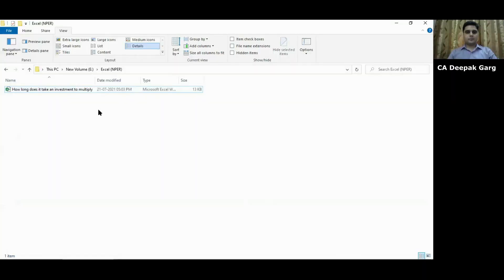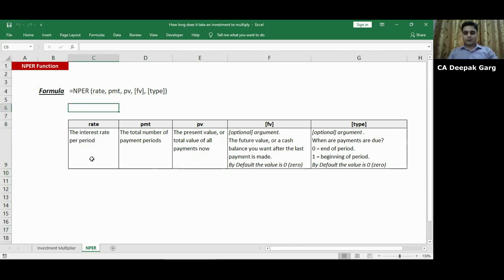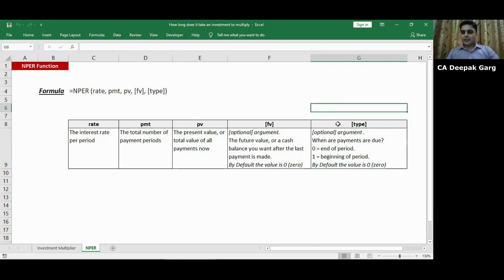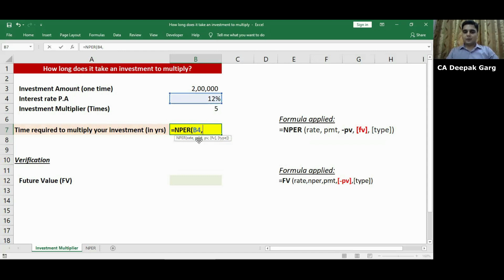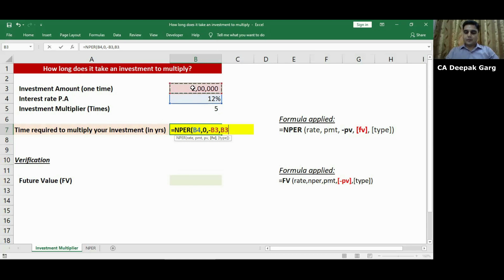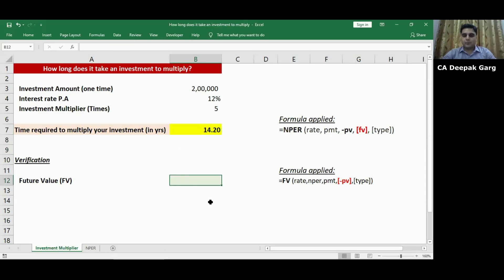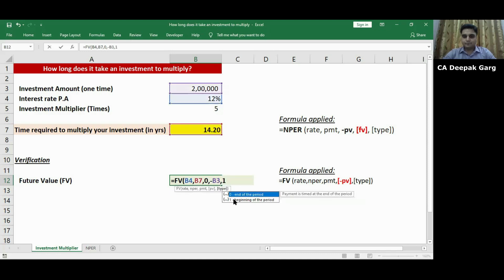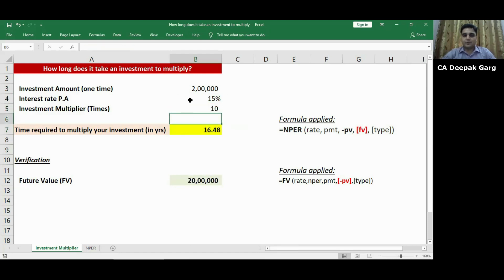How long does it take an Investment to Multiply? | Excel Tips and Tricks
How long does it take an Investment to Multiply? | Excel Tips and Tricks discussed by CA. Deepak Garg.

In this video, CA Deepak Garg discusses the application of 'NPER' excel formula which can be used in planning your financial goals.
How long does it take an investment to double?,
How long will it take to triple an investment?,
How long will it take you to double your money if you invest it today and earn 10% per year?,
How do you multiply investments?,
What is the Nper formula in Excel?,
How do you use Nper formula?,
Which of the following is the correct formula for the Nper function in Excel?,
What is the meaning of Nper?,
How to use the Excel NPER function,
NPER Function - Formula, Examples, How to Use NPER,
NPER in Excel (Formula, Example) | How to Use NPER,
NPER function - Office Support - Microsoft Support,
How Do You Calculate Present Value (PV) in Excel?,
Present and Future Value Using Excel,
Excel Formula: How to use the Excel NPER function - Excelchat,
Factoring in the time value of money with Excel,
How to use the NPER Function to calculate number of periods,
Advanced Excel Financial - NPER Function